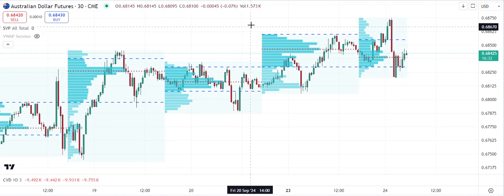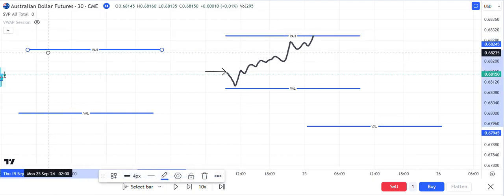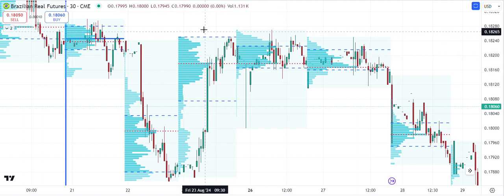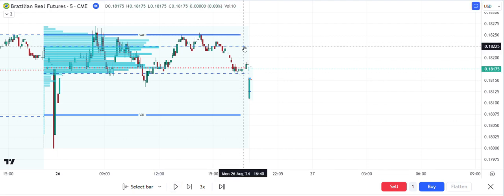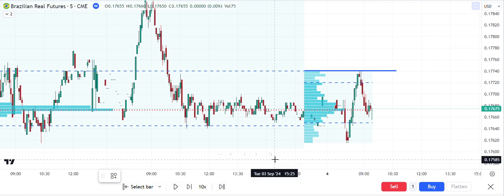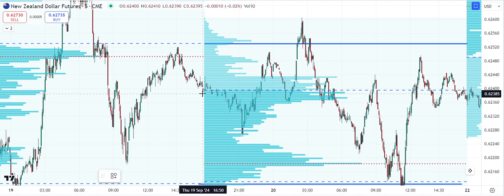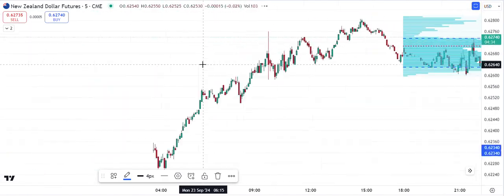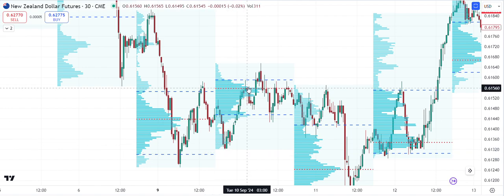Trading Using Volume Profile in TradingView- Inside Balance